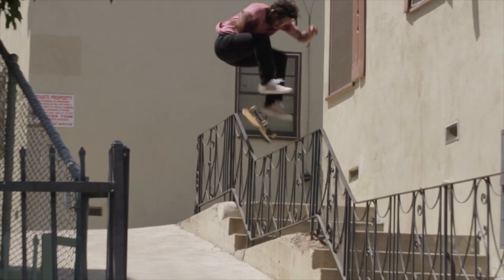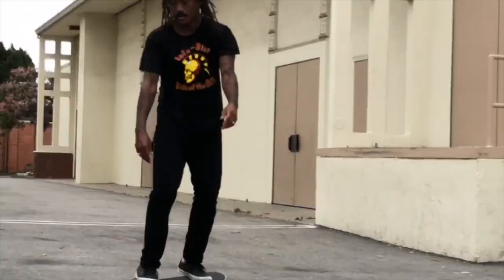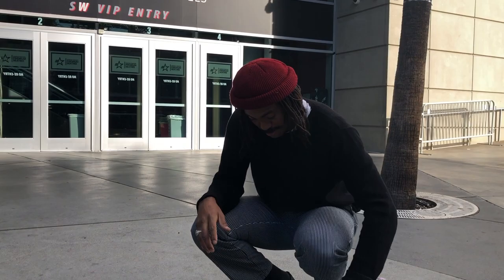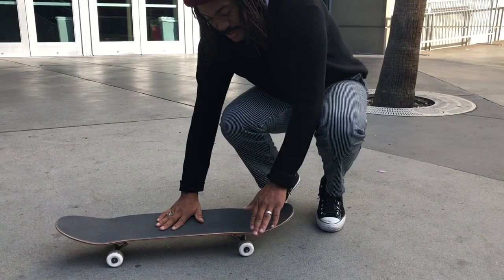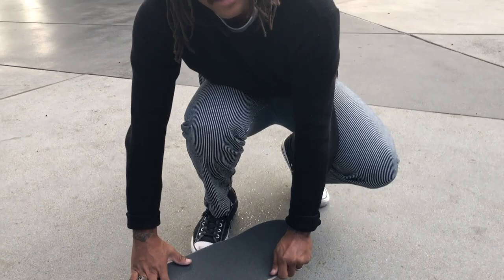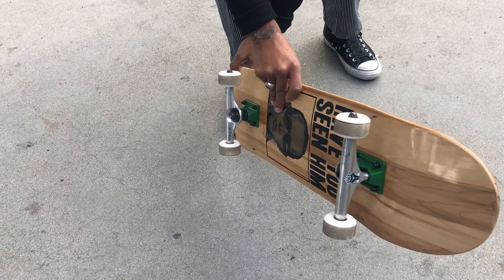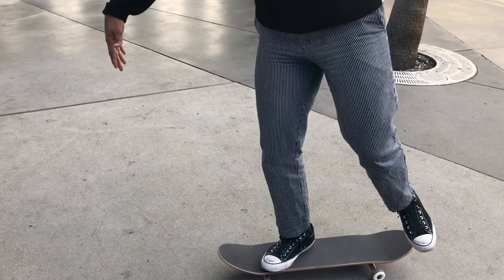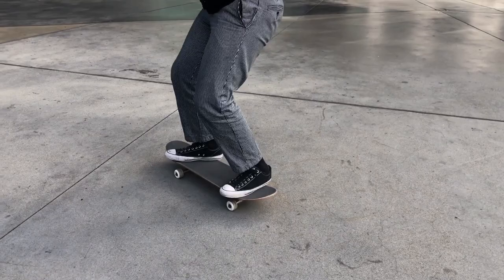How to Tre flip / 360 flip explained / Norman Woods 2019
In this video I explain 360° flips. The basics of foot placement, pop, catch and landing are covered. Later, I go over flipping off and up stairs.

My method does not require flicking the front foot. As explained in the video, your front foot steadies the board while scooping, guides during the flip and catches the board. I hope this helps you learn this difficult trick, which took me three months to land, and years to master.

Lawrence McCullum shot this video.

Tommy DeMaria shot the thumbnail image.

The song featured is my single, “Fair Weather” available wherever you stream music.